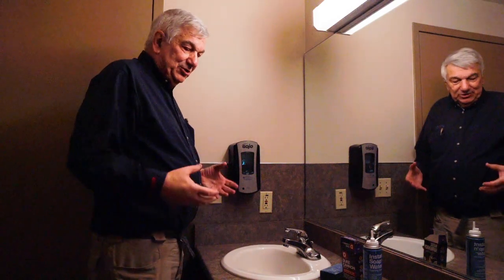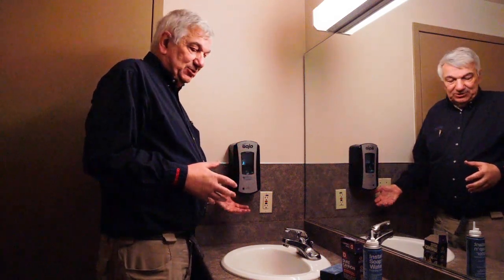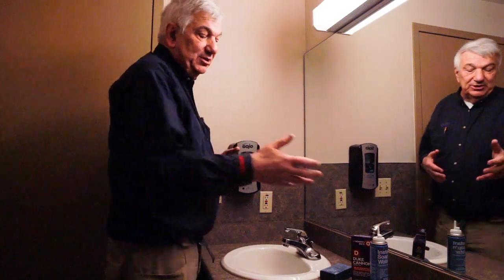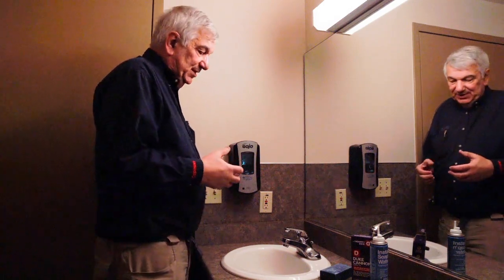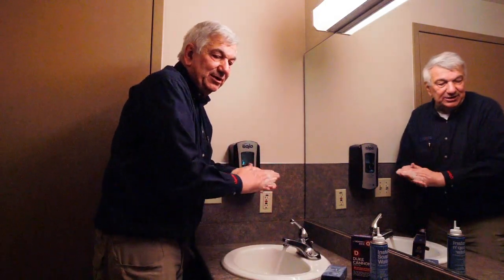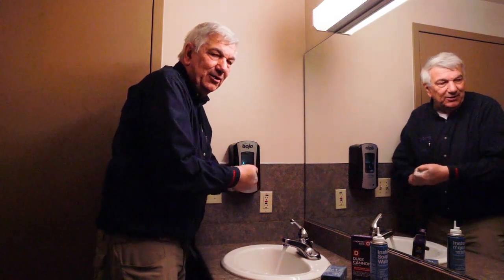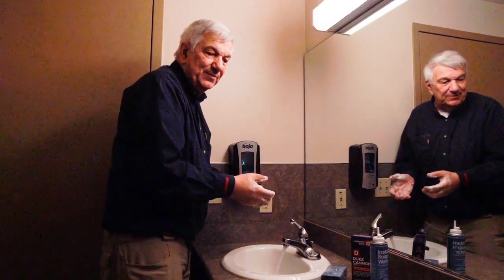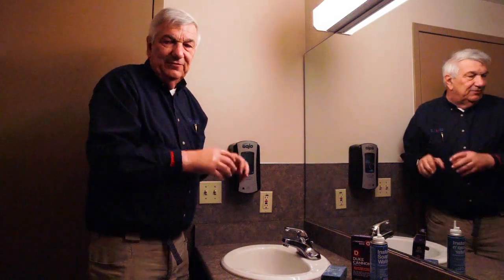Sprague Hand Wash Safety 3_19